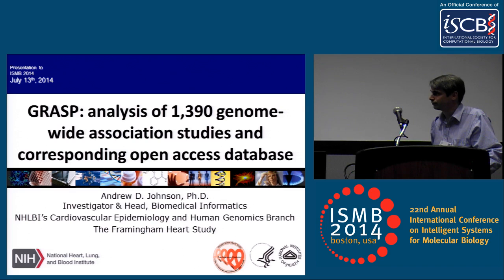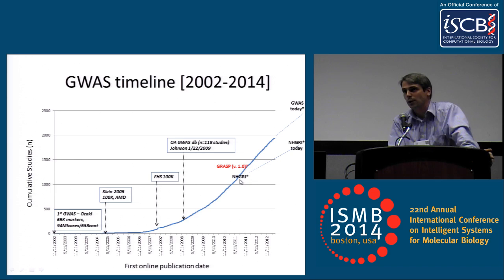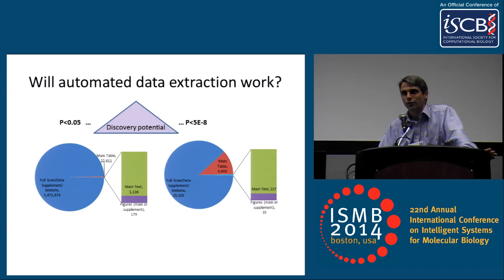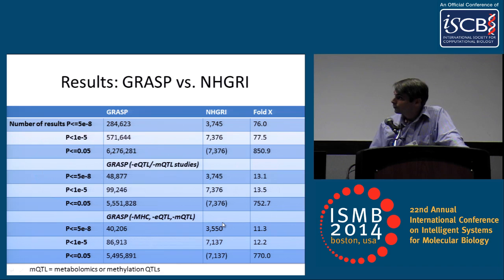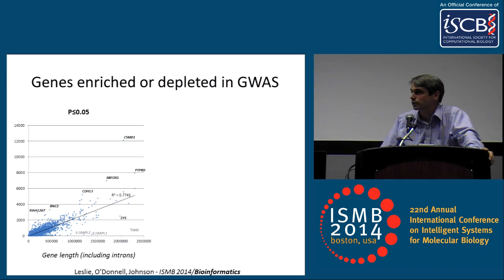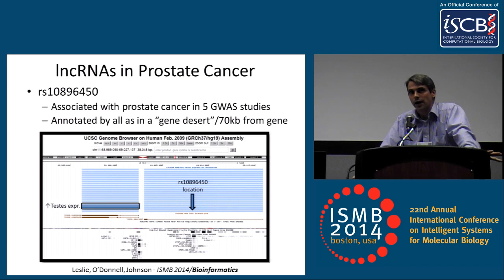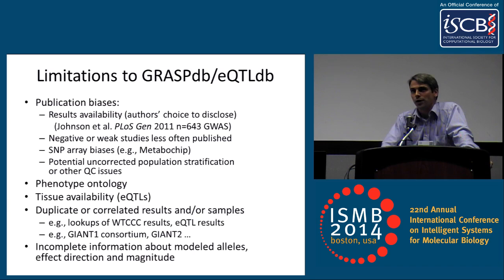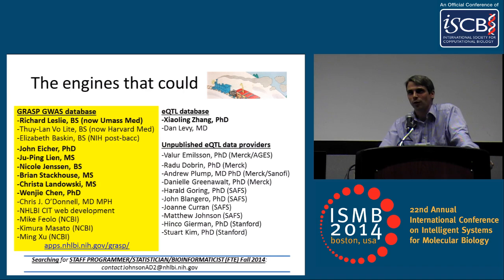GRASP: Analysis of genotype-phenotype results from 1,390 genome-wide... - Andrew Johnson - ISMB 2014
GRASP: Analysis of genotype-phenotype results from 1,390 genome-wide association studies and corresponding open access database - Andrew Johnson - ISMB 2014